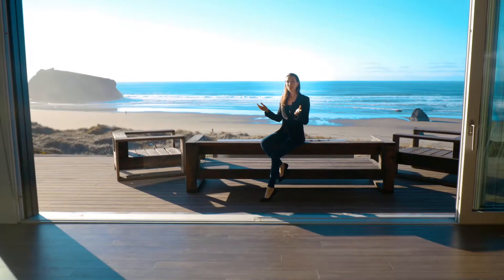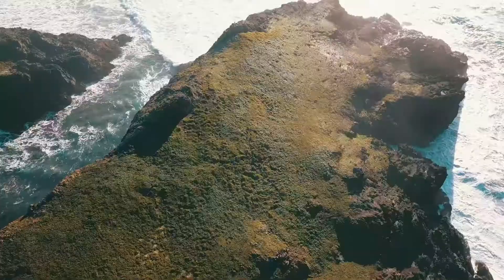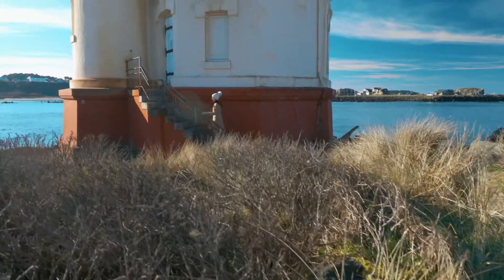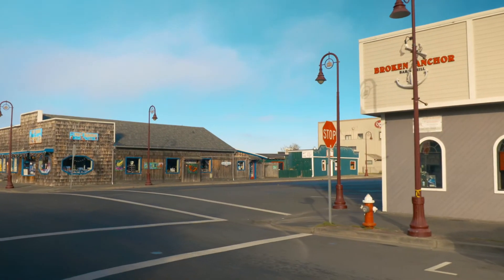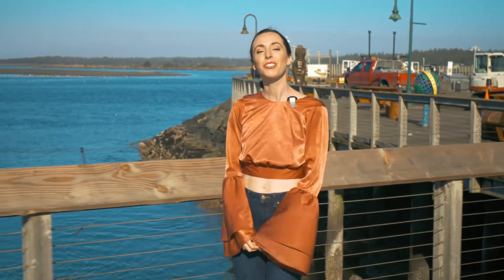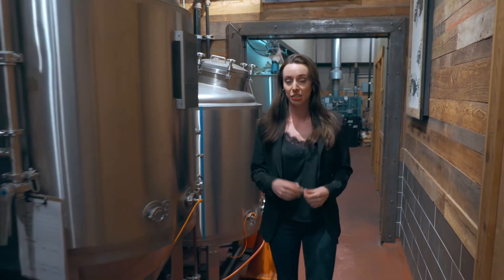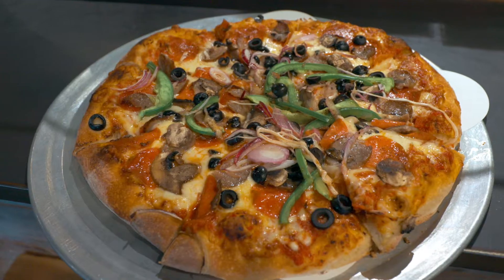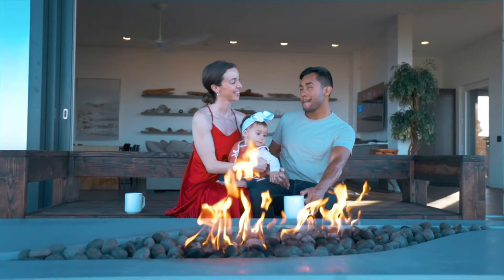Top Vacation Spot for Beach & Golf | Travel Guide | Wander Bandon Beach in Oregon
Visit the West's best kept secret: the Oregon Coast. If you're looking for a relaxing beach vacation that won't be swimming with tourists -- this guide is for you.

Stay at Wander Bandon Beach a 2 bed, 2 bath beachfront vacation rental that sleeps up to 6 with incredible views of Haystack Rock. The home is equipped with high-speed internet and smart home technology, including two start-of-the-art workstations complete with monitors, cameras and microphones. With net zero energy consumption, Wander Bandon Beach also uses advanced technologies to reduce its environmental impact. The home is outfitted with modern amenities including a hot tub, sauna, fire pits and a fitness center with Peloton, treadmill, electric beach bikes and more. It is nearby multiple world-renowned golf resorts, including Bandon Dunes Golf Resort. If golfing isn’t your thing, there's plenty more to do - from taking in sunset horseback rides to hiking at Bandon State Natural Area.

►►ABOUT WANDER
Find your happy place. Book the perfect Wander with inspiring views, modern workstations, restful beds, hotel-grade cleaning, and 24/7 concierge service. It’s a vacation home, but better.

Whether you’re embarking on a family vacation, planning a getaway with friends, yearning for a workcation, or organizing a company offsite, there is a Wander for every occasion. With new locations getting added every month, our growing network of short-term smart homes in inspiring places gives you the freedom to leave your stress at the door.

Your best trip ever is just a few taps away

Wander owned and operated
We’ll never pass you off to a stranger. All of our properties are owned and operated by us, and managed to the highest standards with hotel-grade cleaning.

Hand-picked quality
We’ll never not look like the pictures. We select homes in the most beautiful places, buy them and pour our hearts into making them magical - which means the reality always exceeds the expectation.

24/7 concierge access
We’ll never leave you on read. Our text-based concierge is always available to help and make your trip the best ever from recommendations to reservations and more.

State-of-the-art workstations
We'll never make you work from the kitchen table. Every Wander is optimized for remote work with state-of-the-art workstations, complete with superfast WiFi (300 mbps to 1GB speed), sit-to-stand desks, monitors, Herman Miller ergonomic chairs and more.

We’ll never let you feel disconnected. From unlocking the door to setting the temperature on the fireplace, the Wander app puts total home control at your fingertips.

Transparent pricing
We’ll never charge you a cleaning fee (and then make you clean.) With Wander, there are no hidden fees - just one nightly rate that covers everything.

Amenities that perfect your stay
You’ll never want to leave. From a fitness center and sauna, to restful beds, Wander makes your stay comfortable with luxury brand partnerships.

Let’s go places together!